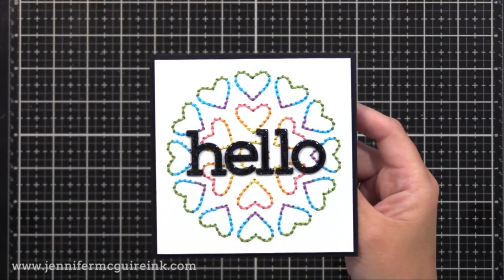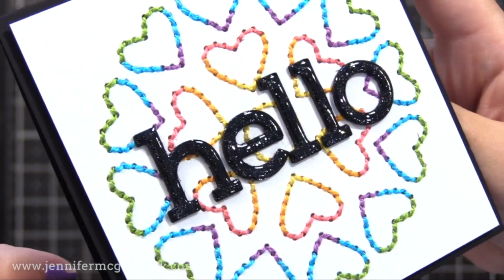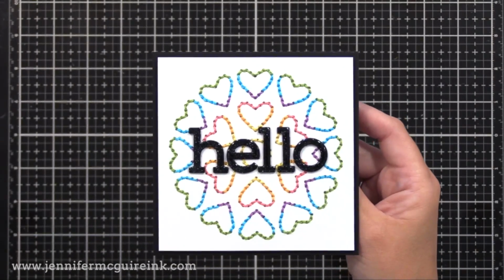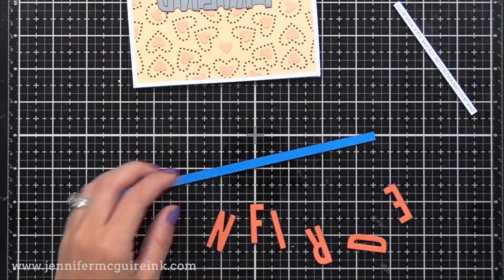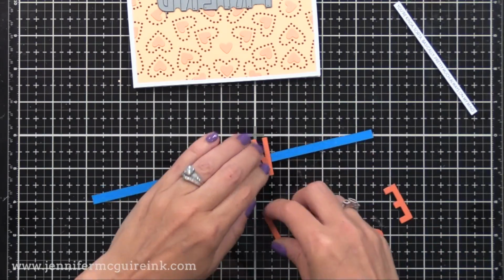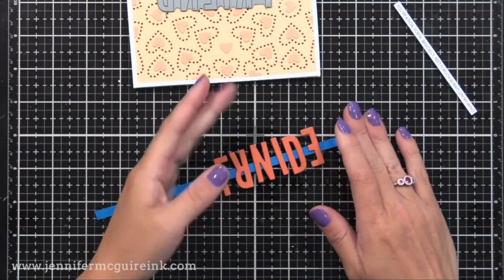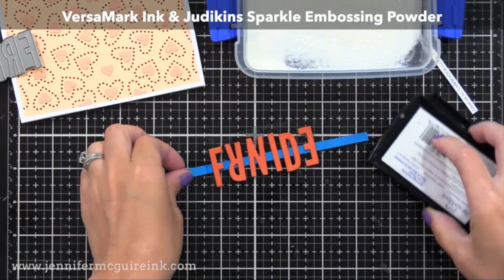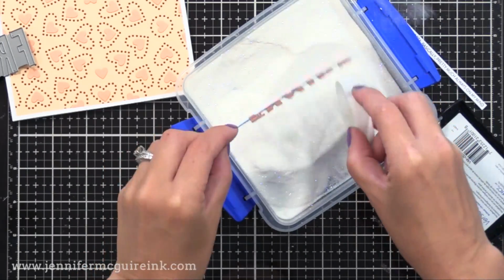8 Ways: Word Dies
Shares 8 ways to use word dies creatively.
Many of the products I use today are on sale!

SUPPLIES

These are the main supplies used. Product disclosure below.

• Concord & 9th Sew Essentials Kit [ Concord & 9th ]

• Concord & 9th Die Release Tool [ Concord & 9th ]

[ Amazon US ]

• 5 1/2" Square Envelopes

All products were personally purchased... except the products with asterisks which were received from the company with no expectation. (Head here for more details This video was NOT sponsored, requested, or paid and I did it only because I wanted to. The information provided in this video is based on my own personal experience. I am not an expert nor do I work for these companies. I just am sharing what *I* like.